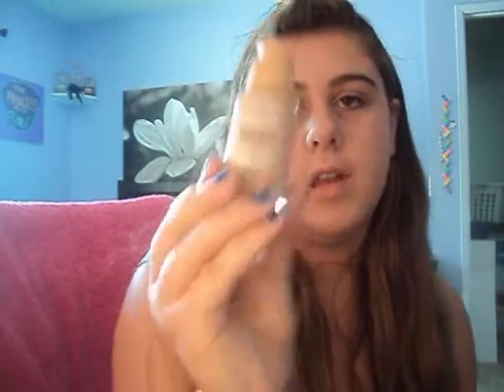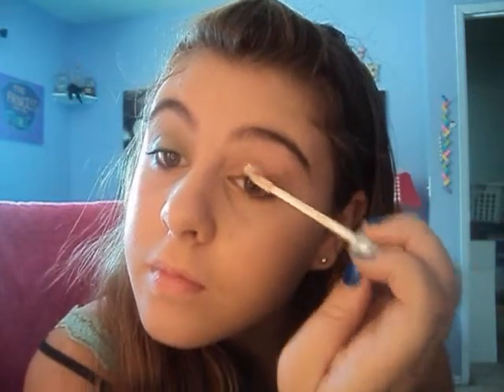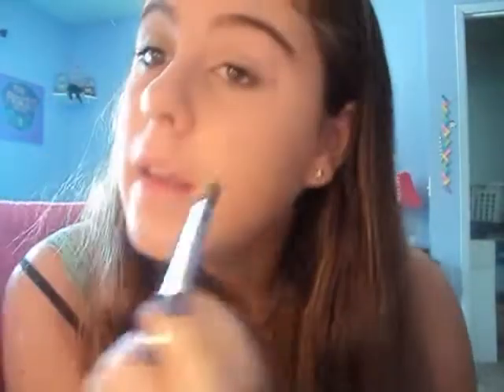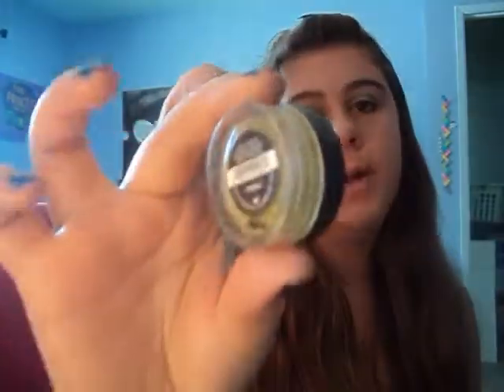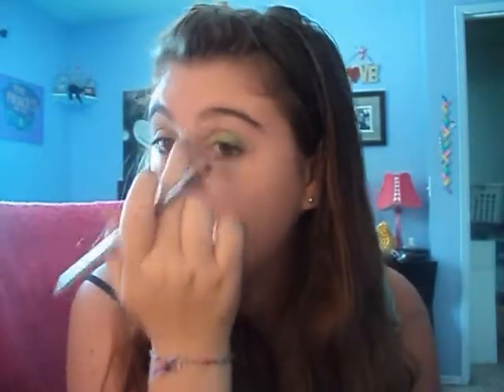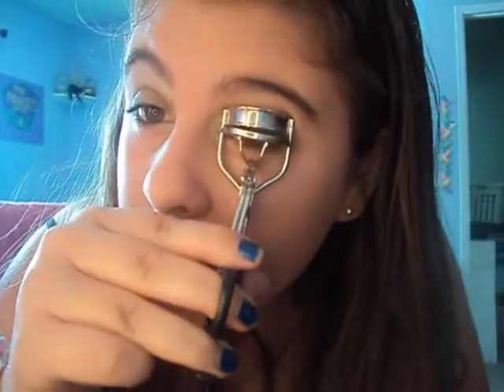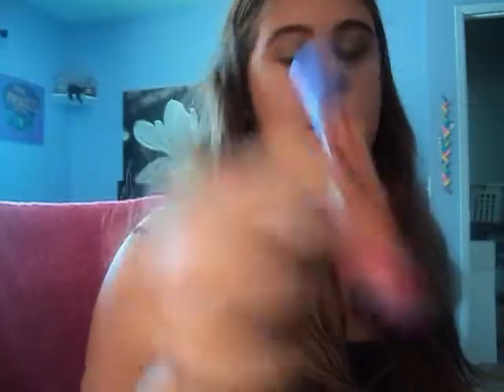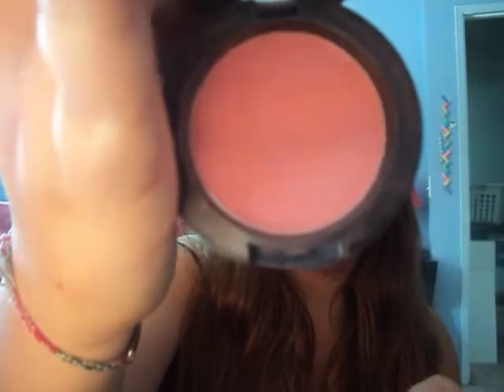Exotic green eyeshadow!!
didnt use music